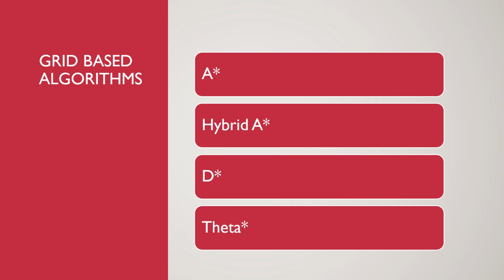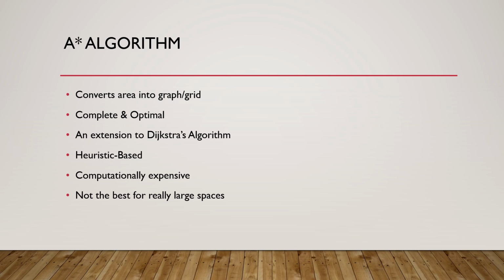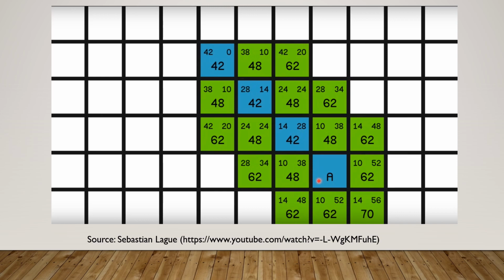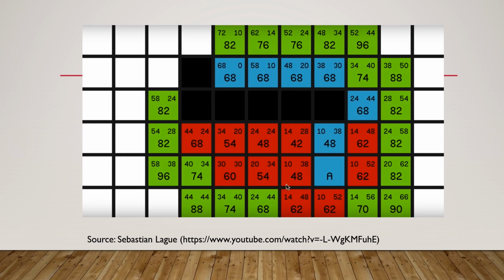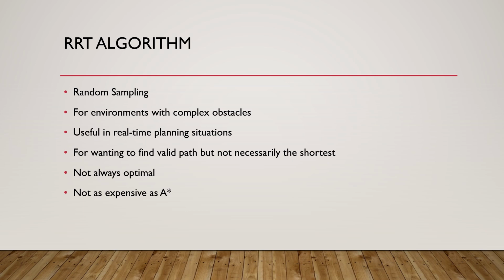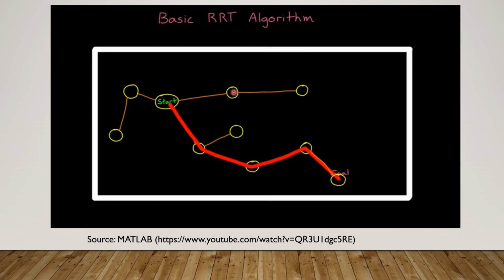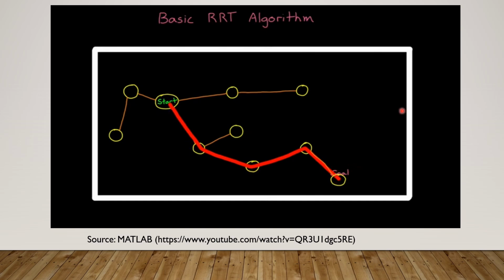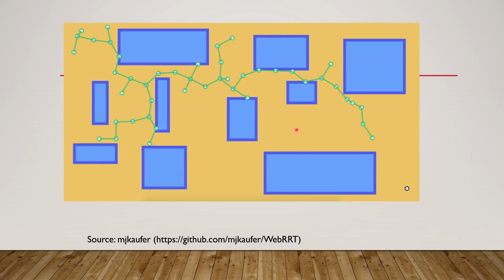Path Planning Algorithms